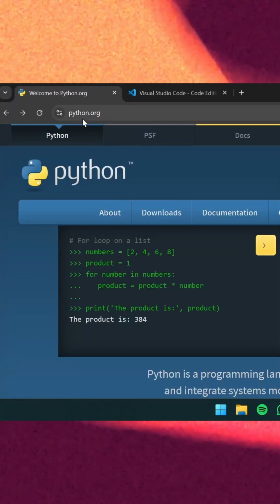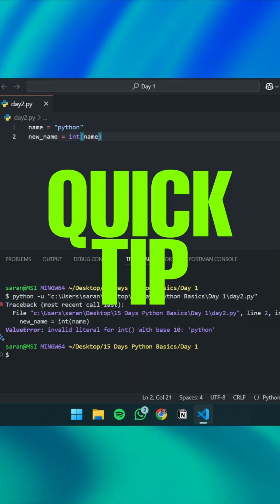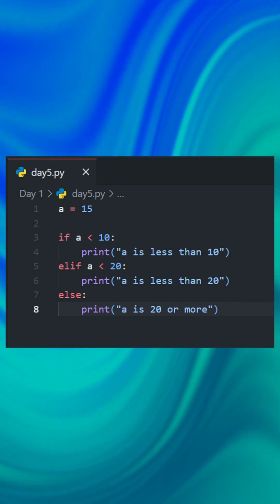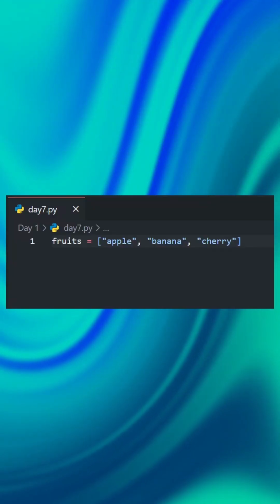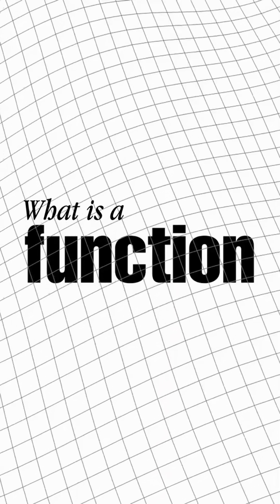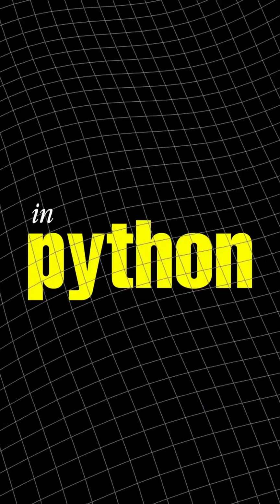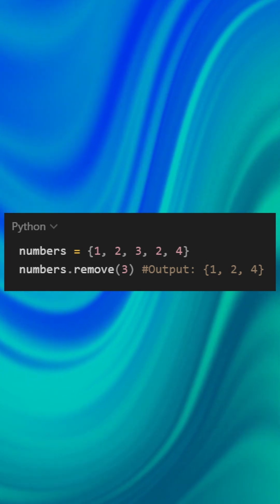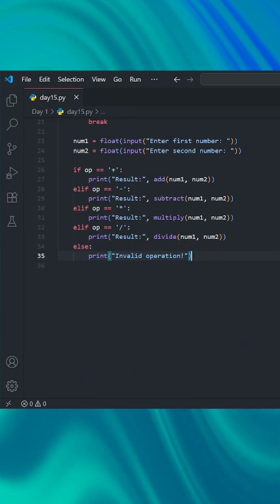Python Tutorial for Beginners (2025) | Learn Fast in Just 15 Minutes!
🚀 Learn Python from scratch in just 15 minutes!
This crash course is perfect for absolute beginners who want to start coding fast.
You'll learn all the fundamentals like variables, loops, conditionals, functions, and more — all in one compact video.

🧠 What you'll learn:
- Python syntax and structure
- Functions and basic input/output

💡 No prior experience needed. By the end of this video, you'll have a solid foundation in Python and be ready to move on to real projects.